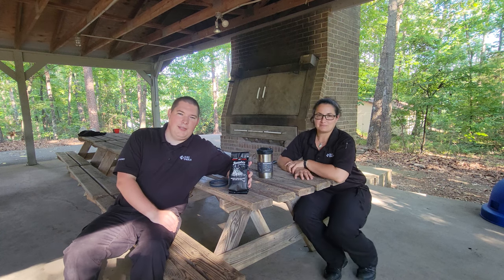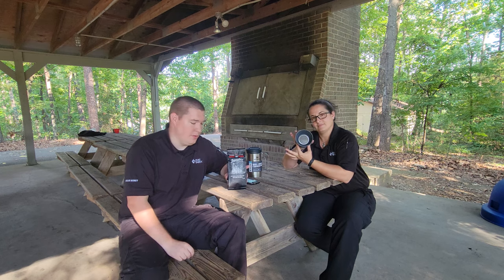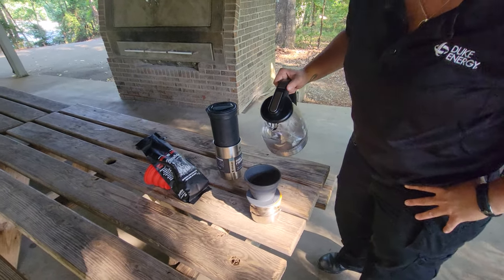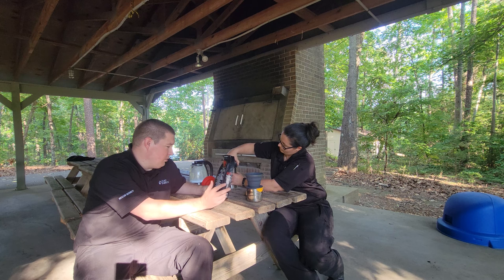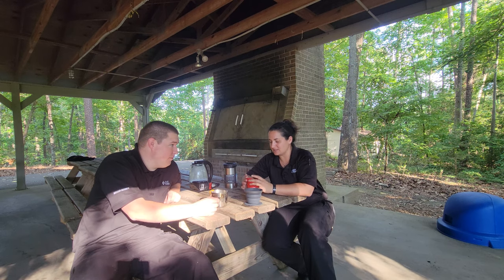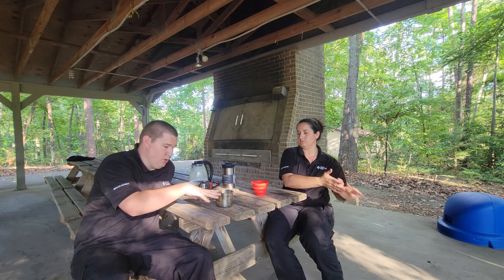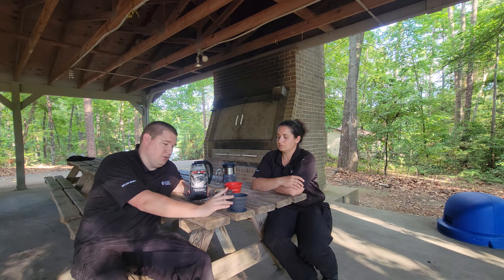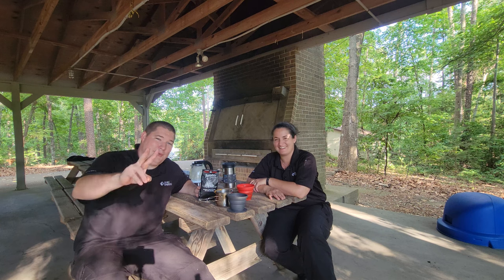Invader Coffee Review: Does Air roasting make a difference? YES! A HUGE DIFFERENCE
Wanna check out the NowLight?

List of favorite Products:
My Bob osprey Kestrel 48l
Rockpals Generator with Solar panel